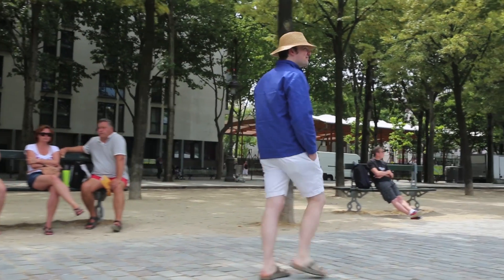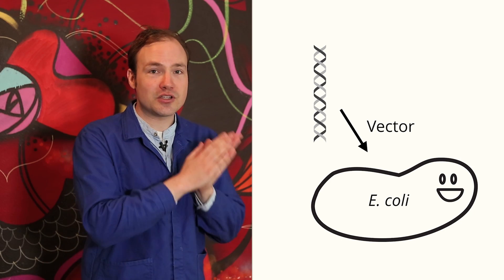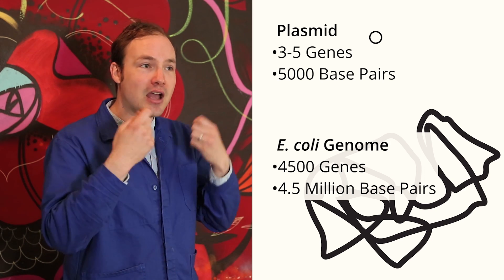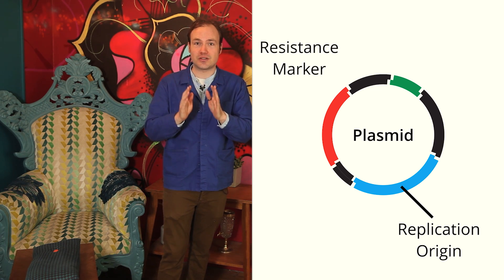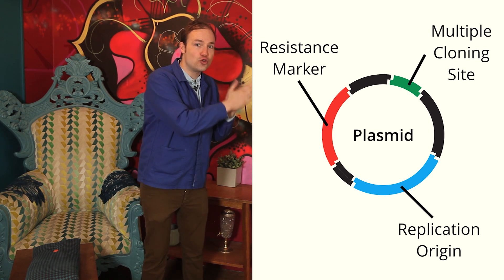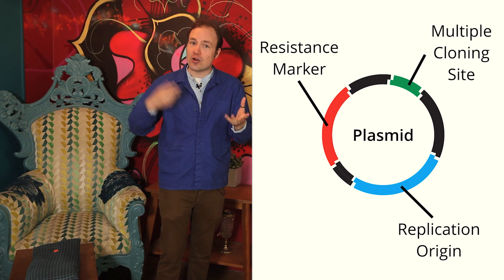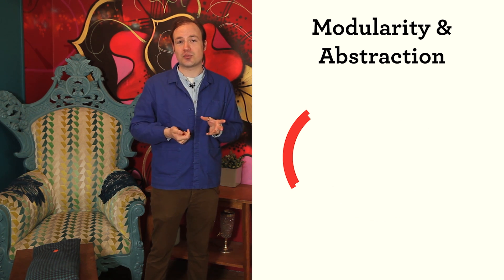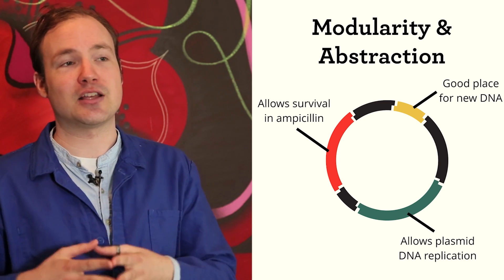The Parts of a Plasmid